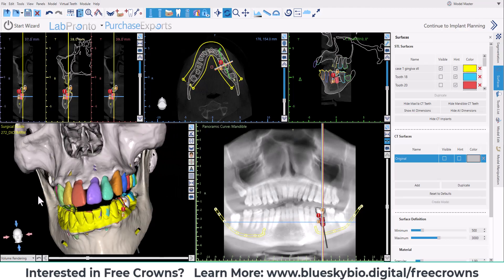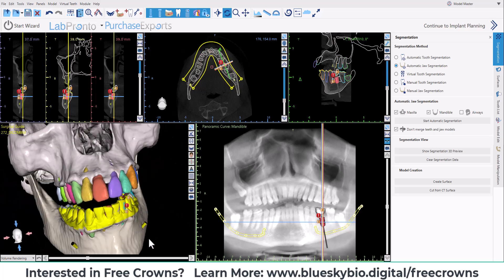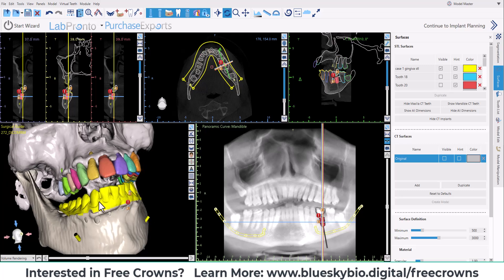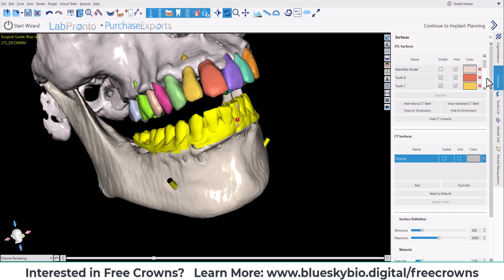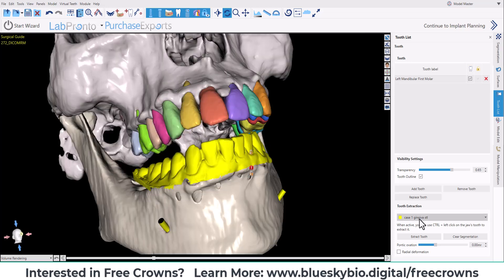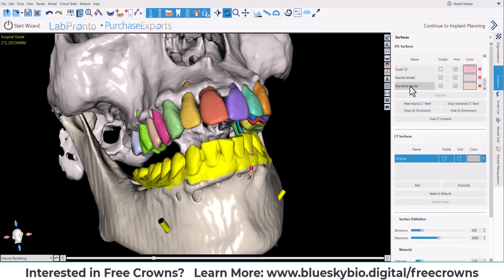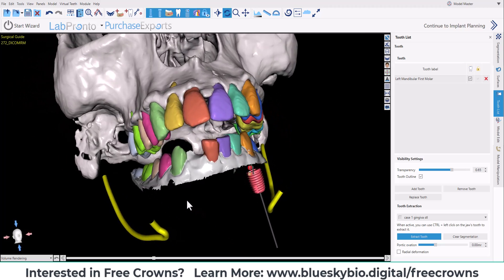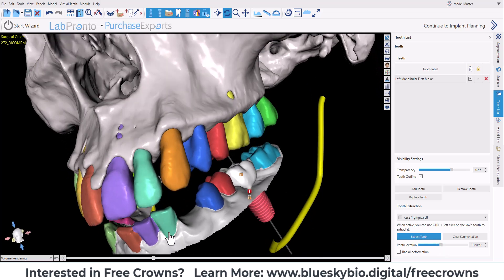BSP5.0: Delete Teeth from a Model INSTANTLY!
BlueSkyPlan: Extract Teeth Instantly! (New Feature) [Tutorial]

Tired of manually removing teeth from optical scans? BlueSkyPlan's new "Extract Tooth" feature makes it a breeze! In this tutorial, we'll show you how to quickly and easily delete teeth from your STL files.

Clinical Benefits:

*Save Time: Forget about painstaking manual editing. This feature automates the process, freeing up valuable time for other tasks.
*Increased Accuracy: Digital extraction ensures precision, reducing the risk of errors compared to manual methods.
*Enhanced Communication: Visualize the final prosthetic outcome with extracted teeth, improving communication with patients and lab technicians.
*Improved Workflow: Seamlessly integrate tooth extraction into your digital workflow for a streamlined implant planning experience.